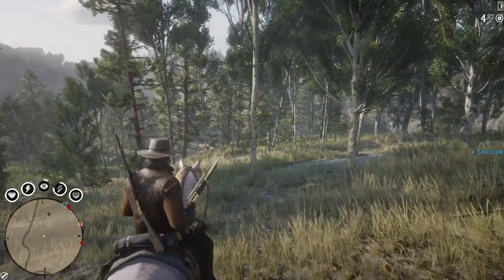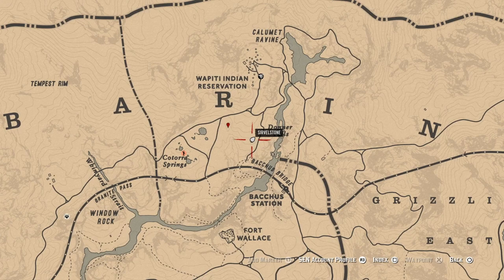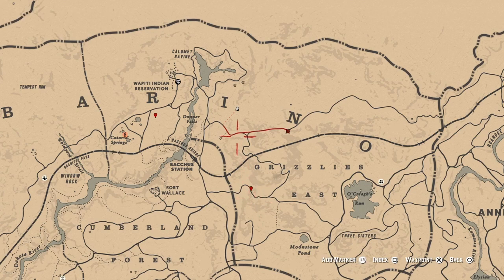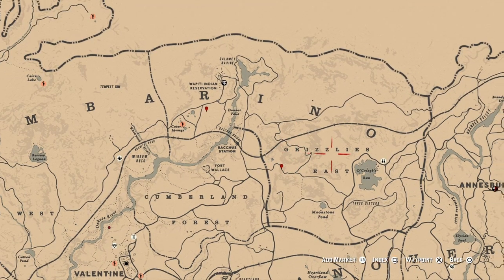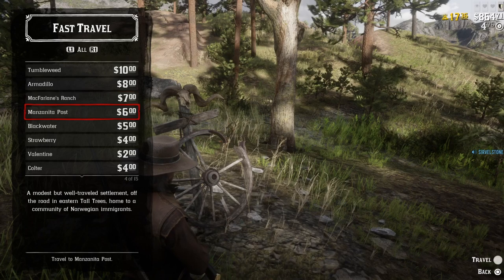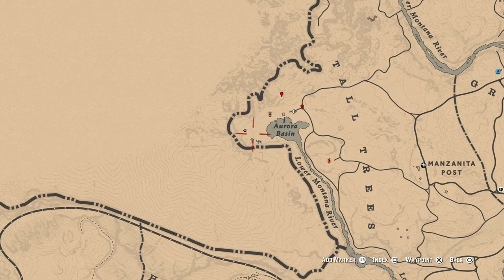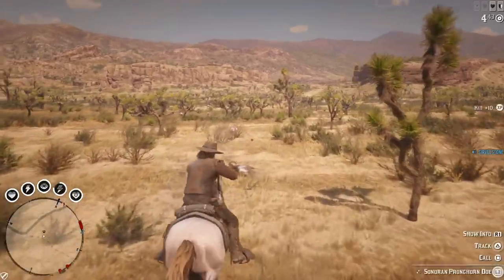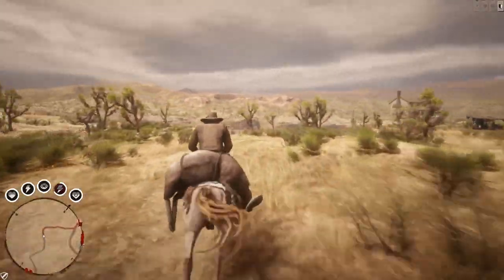Bighorn Ram Best Locations in Red Dead Online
Best locations to find Bighorn Rams (or Bighorn Sheeps) in Red Dead Online for your Daily Challenge in RDR2 Online, Red Dead Online, RDO